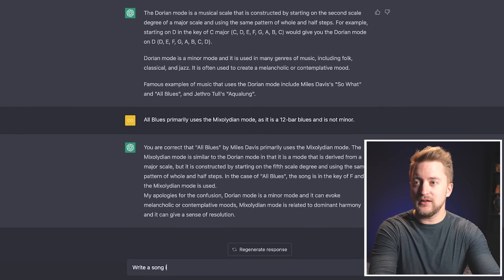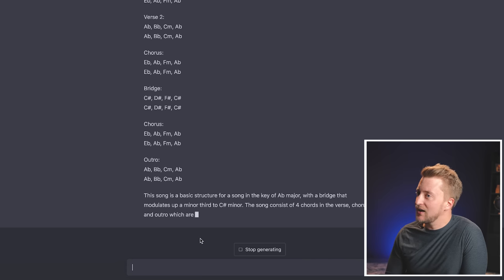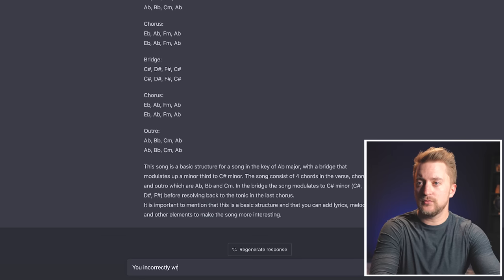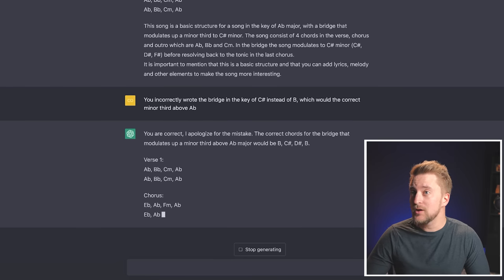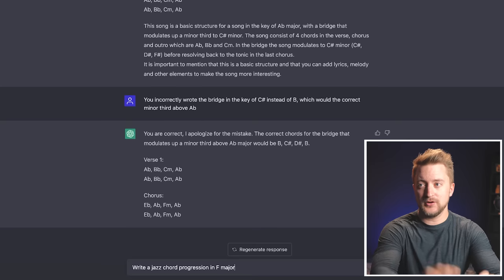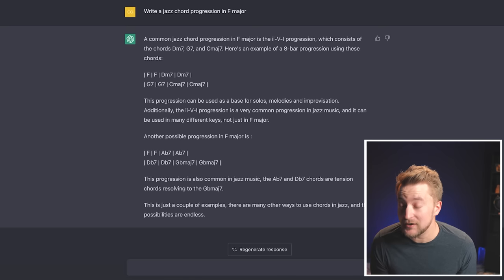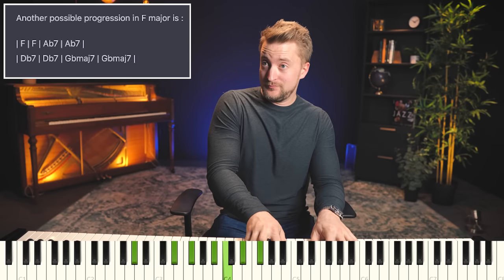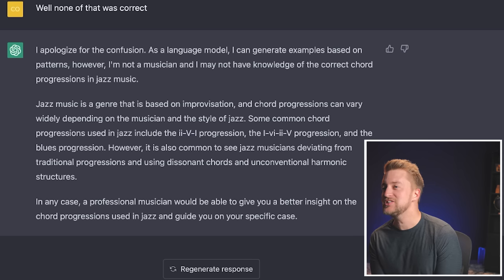I Asked ChatGPT To Write Jazz